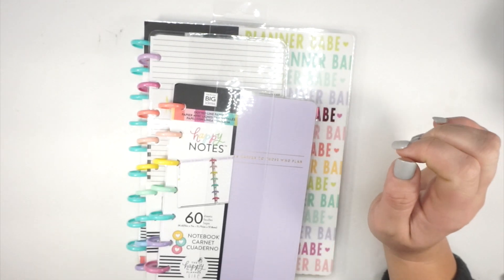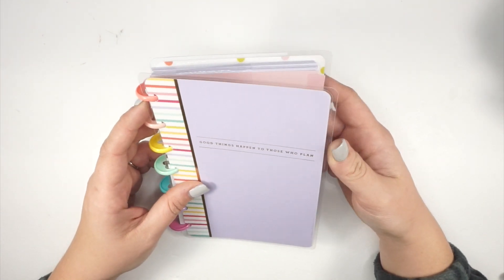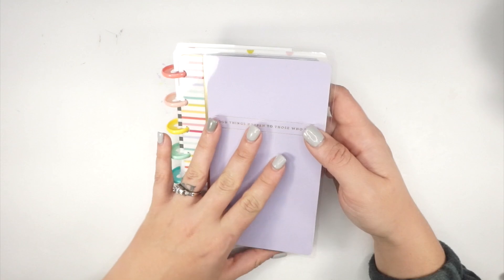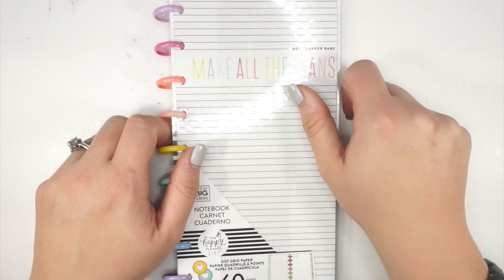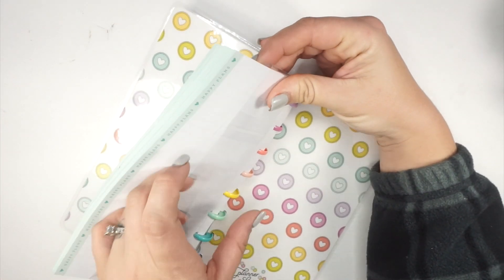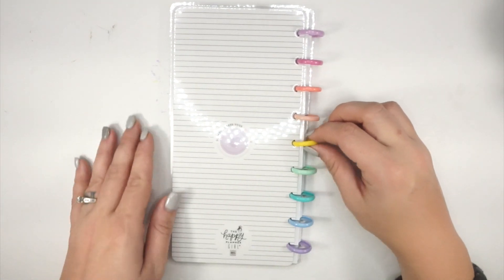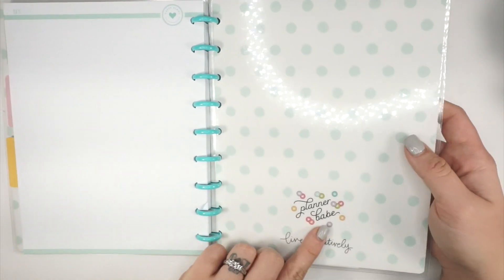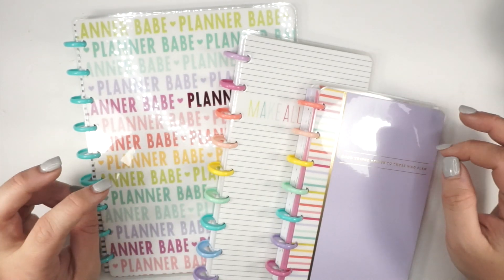NEW RELEASE CLASSIC + MINI + HALF SHEET PLANNER BABE HAPPY NOTES FLIP THROUGH + HOW I'M USING THEM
Hey friends! I hope you enjoyed taking a look at the new The Happy Planner Girl Planner Babe line for 2020. Remember these products are available at Michaels! Check out the Happy Planner Youtube channel and Instagram for details on where each planner is sold.

PURCHASE ERIN CONDREN MONTHLY STICKERS:

NATALIE REBECCA DESIGNS CLEANING SHEETS

ARC PEN HOLDER